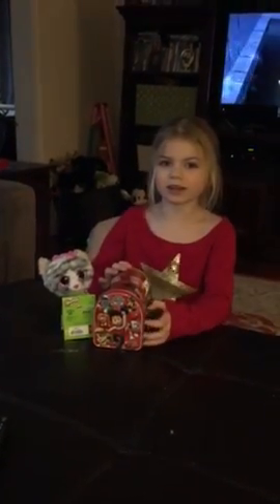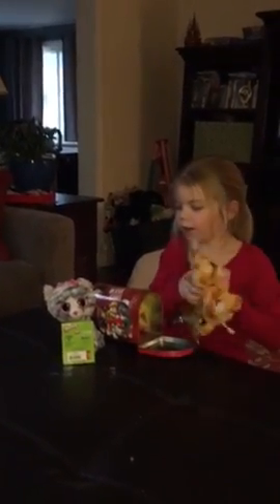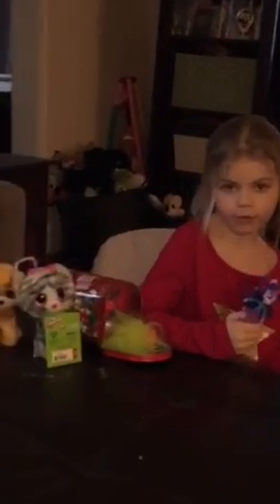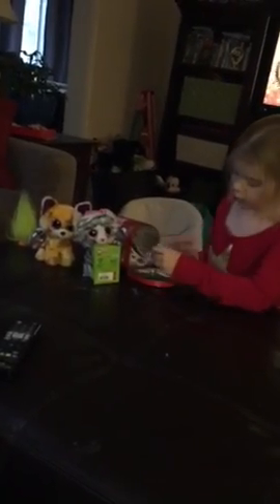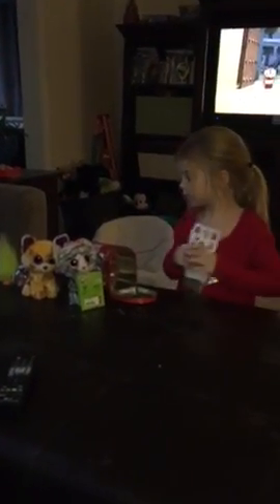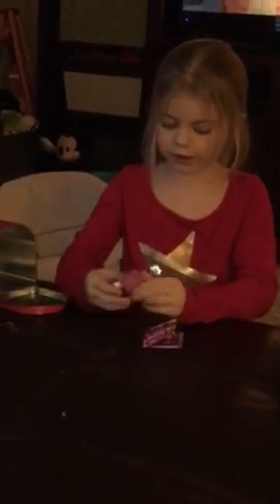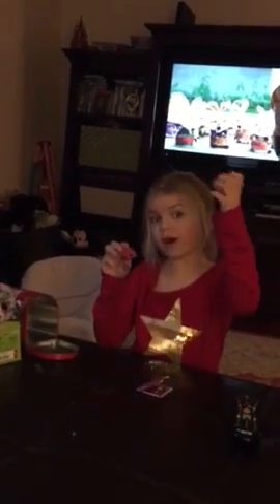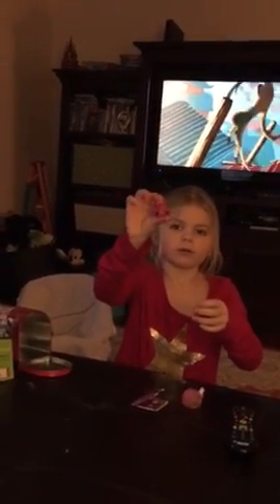Kate's TV show- opening the mailbox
Kate takes out surprises from the Paw Patrol mailbox.